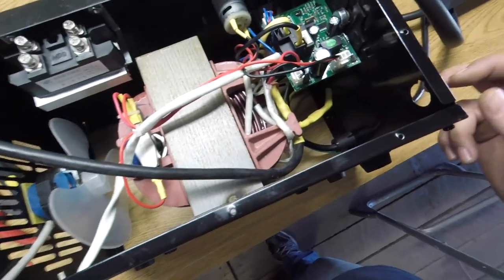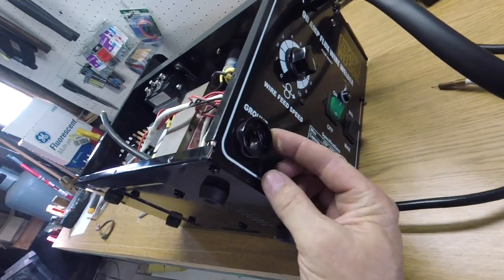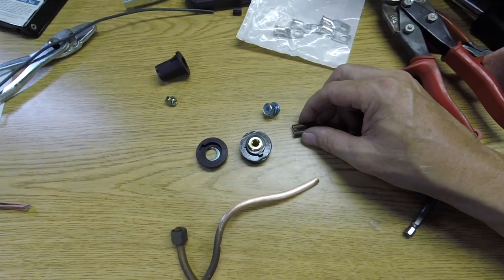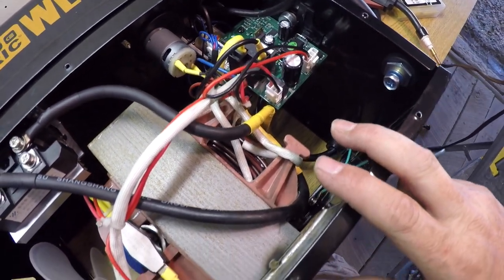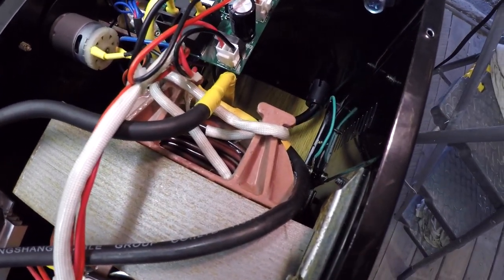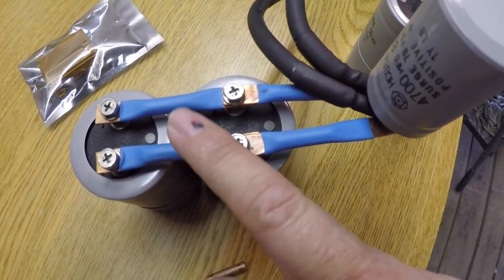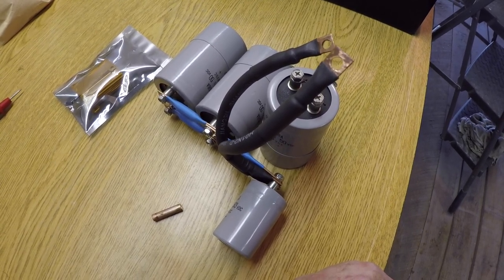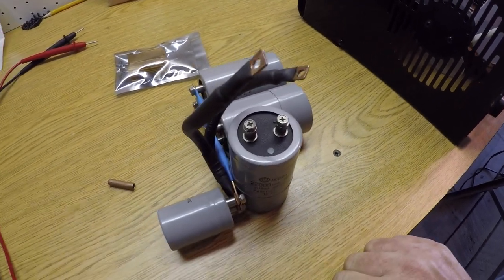Installing the Capacitors - Harbor Freight Gasless Flux Core Welder Mods (Part 4)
Installing the Capacitors - Harbor Freight Gasless Flux Core Welder Mods (Part 4) Installing the capacitors and making the custom wire connectors to hook everything up.

WeldingCity E71T-GS Flux-Core Gasless Mild Steel
Black Single-Phase Diode Bridge Rectifier 150A Amp High Power 1600V

Silver Thermal Grease CPU Heatsink Compound Paste Syringe (5-pack)

Aexit Chassis Mount Fixed Resistors Wirewound Aluminium Housed Power Resistor 5% 50W Single Resistors 470 Ohm

RIVERWELD TIG Welding Cable Panel Connector Socket Set DKJ10-25 & DKZ10-25 Quick Fitting Dinse-Style 2pcs

Aluminium Heatsink,Aluminum Grille Shape Heat Sink Cooling Fin for IC LED Power Transistor 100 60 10MM,16 Teeth

50V 47000UF MFD Aluminum Screw Audio Filtering Electrolytic Capacitor 105 Celsius

KINGQ T-style Welding Ground Clamp 300-Amp, Brass